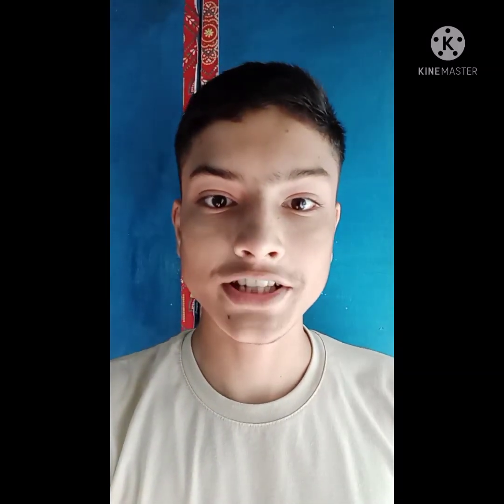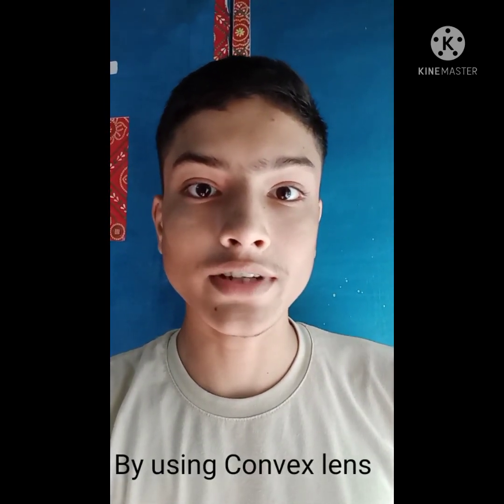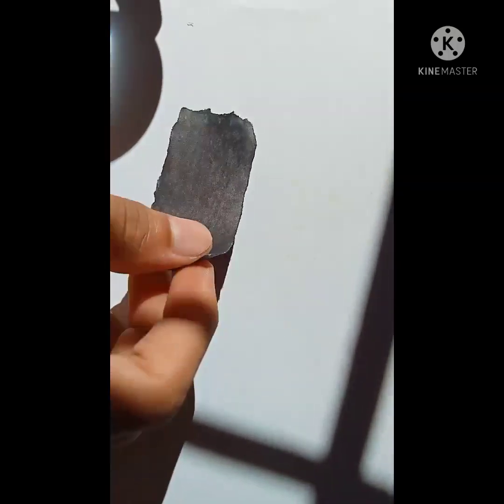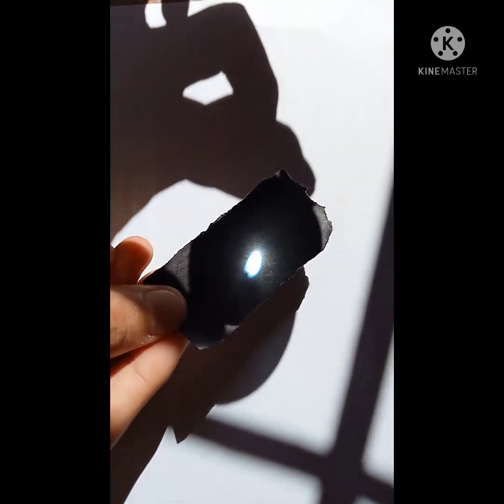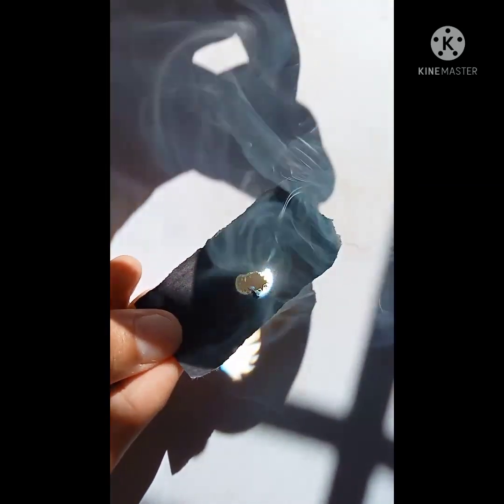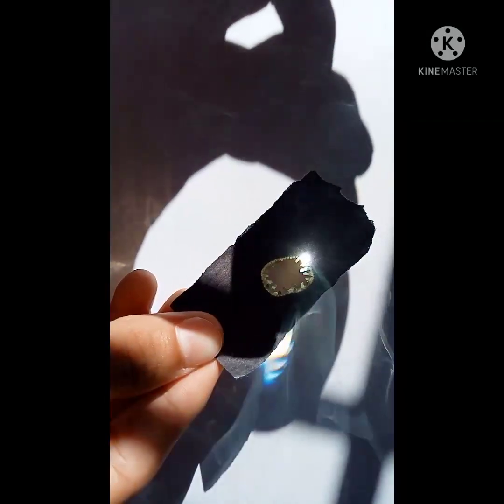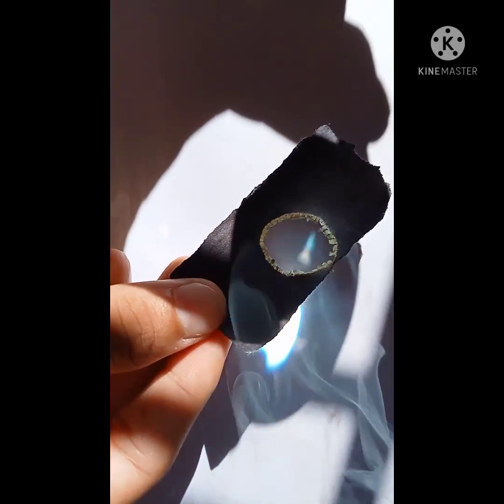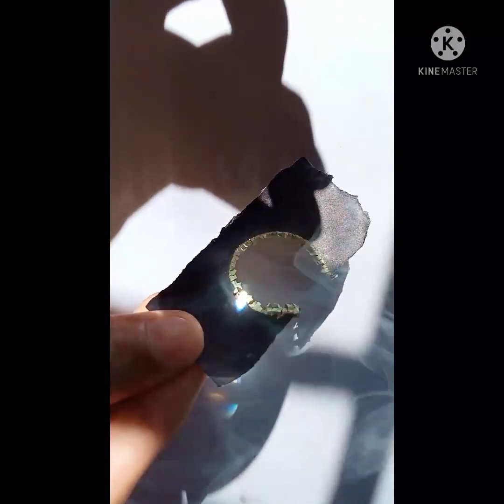Burning paper by CONVEX LENS| ⭐ ⭐ youtubefeeds ⭐ experiment ⭐